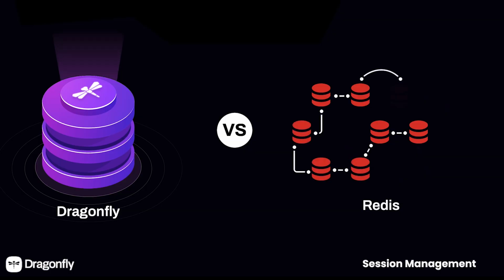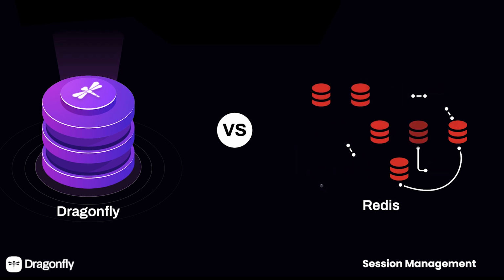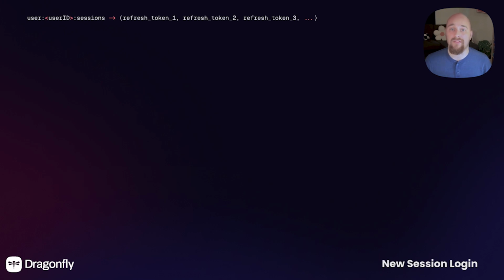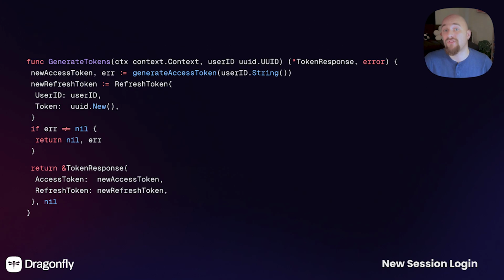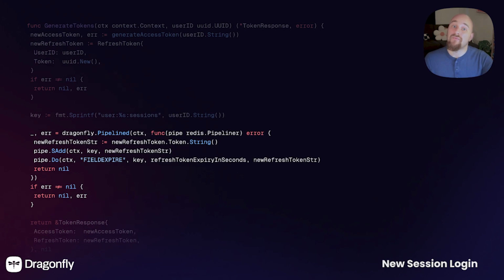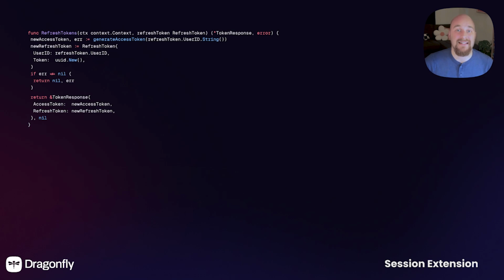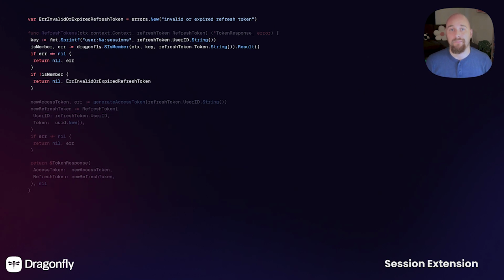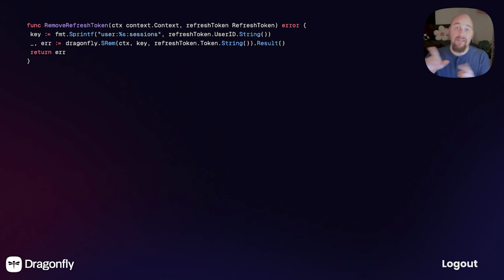Effective Session Management with Dragonfly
Learn how to supercharge your backend app's session management with Dragonfly with hands-on coding examples.